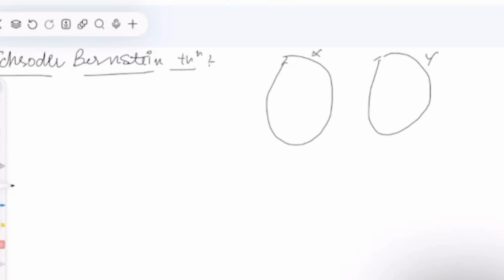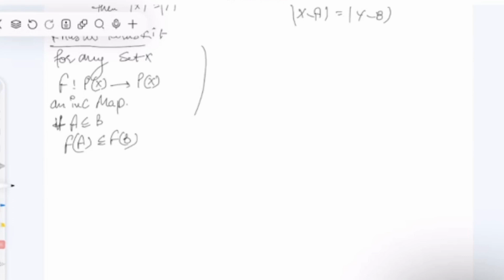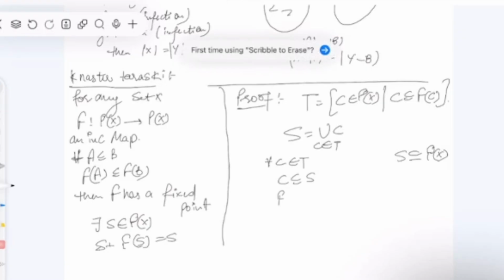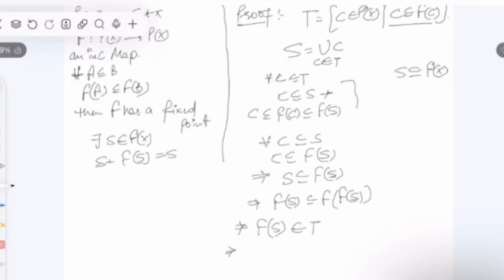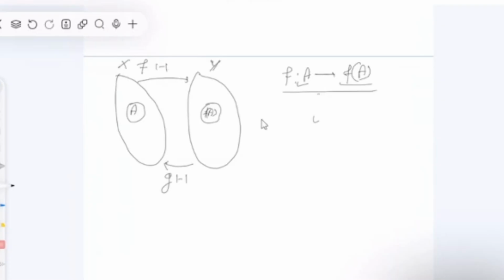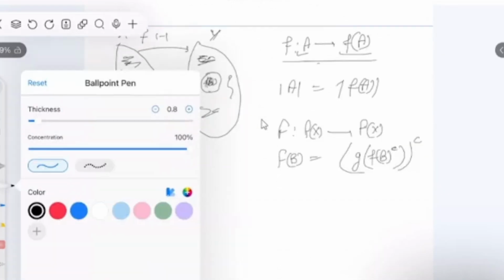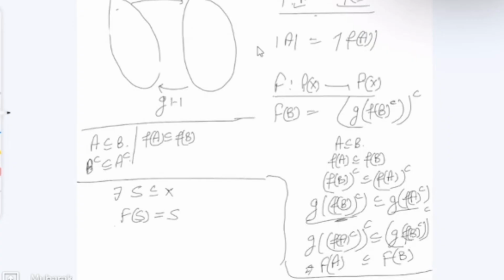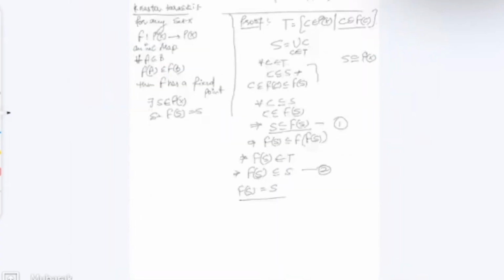Schröder–Bernstein Theorem | Mubarak Choudhary | VSSP 2024